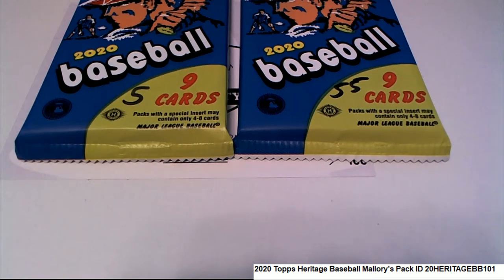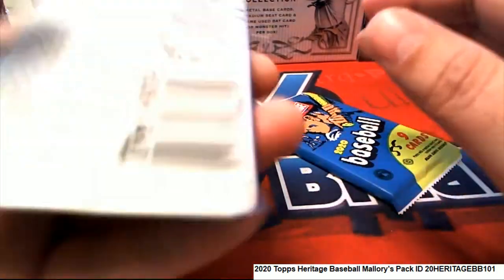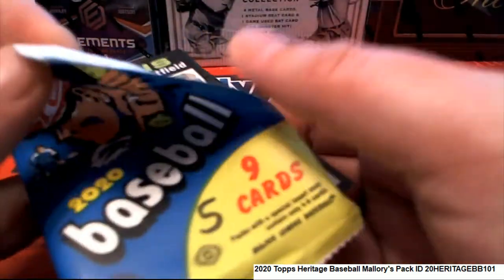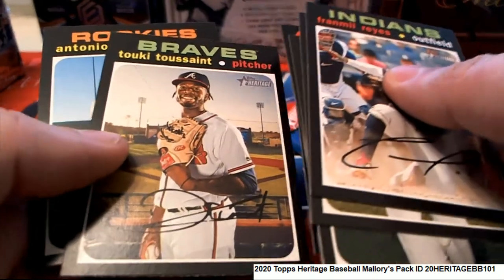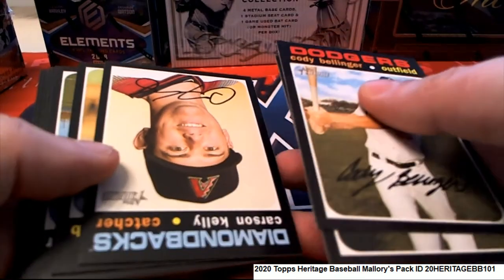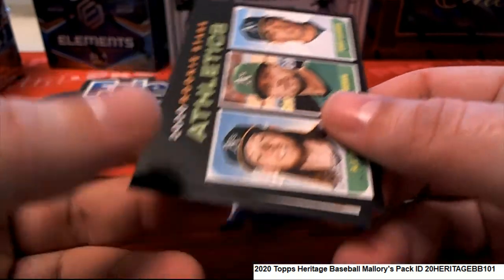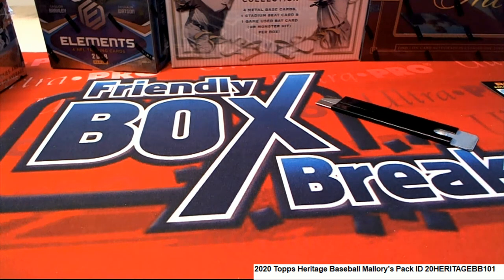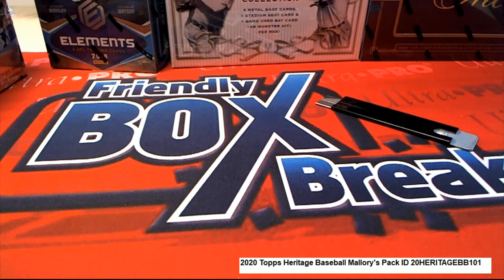2020 Topps Heritage Baseball Mallory's Pack ID 20HERITAGEBB101